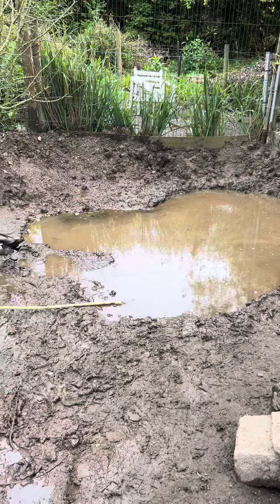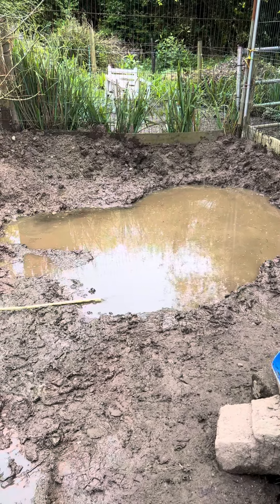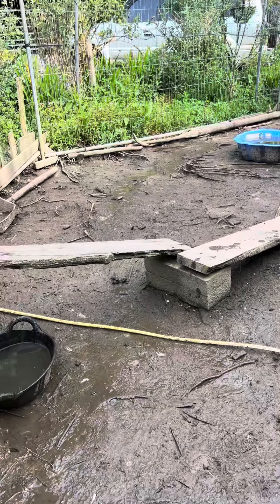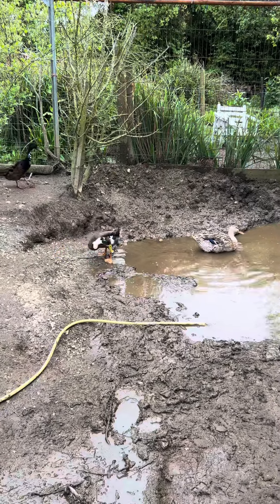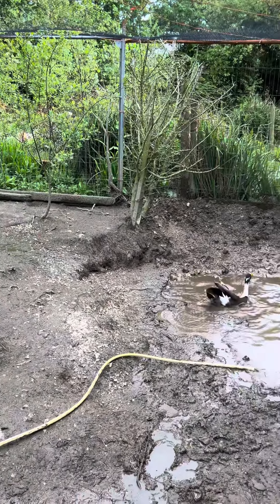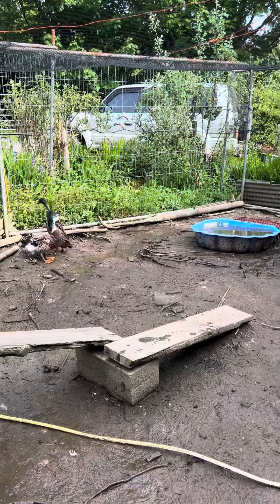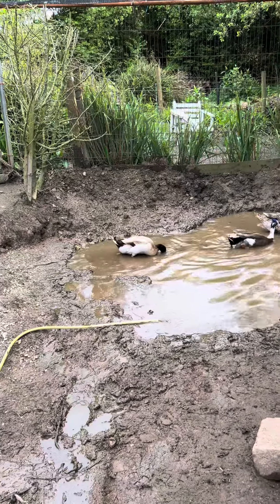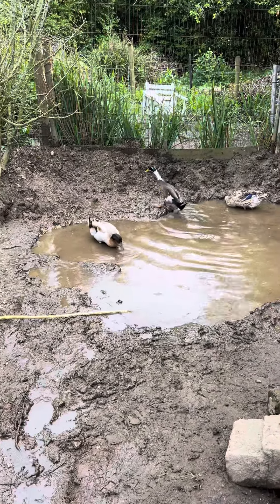Splashing around in the duck run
The small duck pond had dried up today so I dug it out and started to refill it